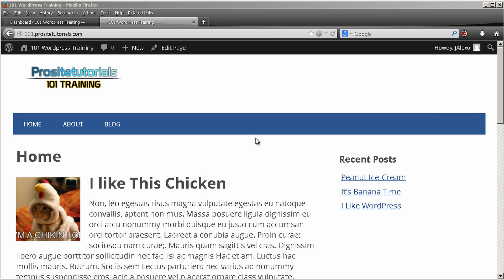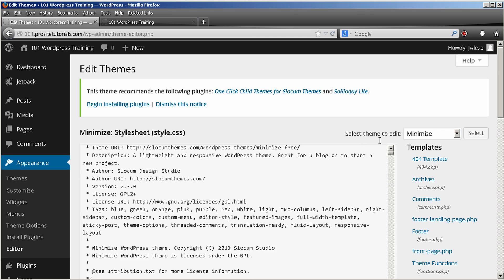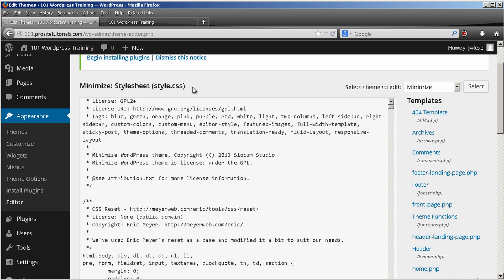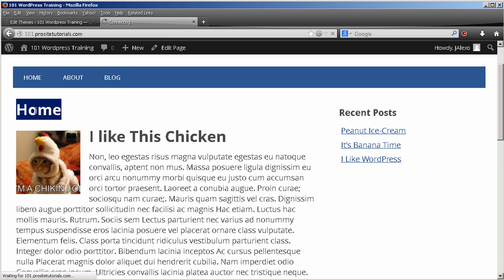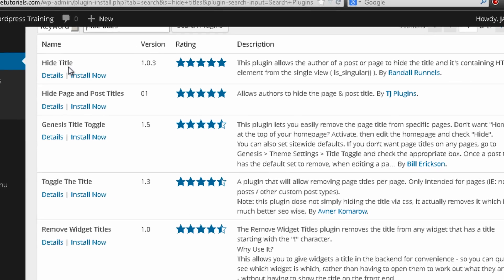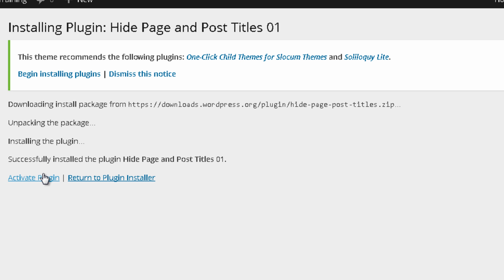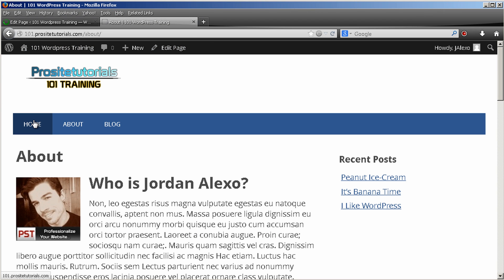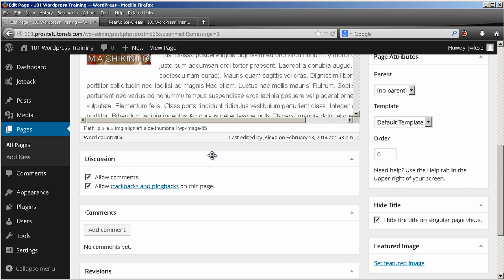Easiest Way Ever To Remove Wordpress Page Titles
Hey, welcome to another Prositetutorials video. I guess you're tired of looking at that ugly and annoying Wordpress title that appears in every single page and post. It's feels like a plague, I know hehe... But don't worry because in this video I explain the easiest way ever to remove it. By this I mean, you won't need to edit the coding of your website to get the job done.  I know if you are starting out this is quite complicated and you run the risk of ruining your website.

Before reading the rest, check if your theme has an integrated feature that allows to hide your titles. Some of them have, others don't. If not, then the quickest way to resolve this little issue is to simply install a plug-in called, "Hide Page & Post Titles." Once
done, you will have a new option, "Hide Title" appearing in your pages and posts. All you need to do is to check the box below and update your page. Afterward, refresh it and voilàà... problem solved, easily and effortlessly.